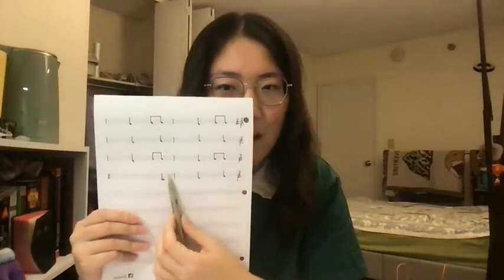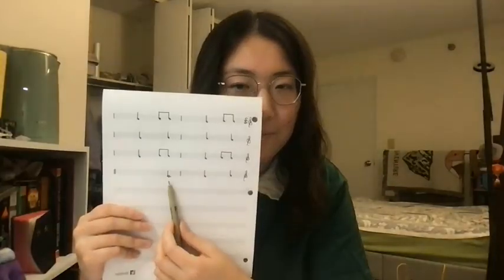Half, Quarter, and Eighth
Rote Song